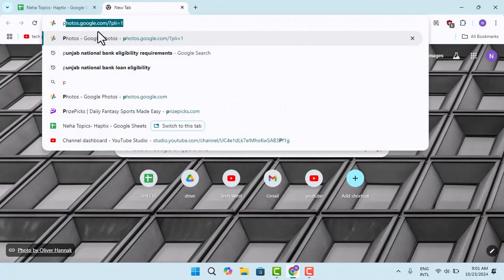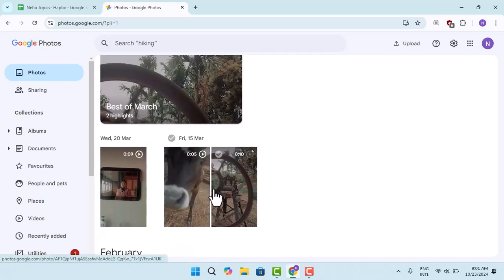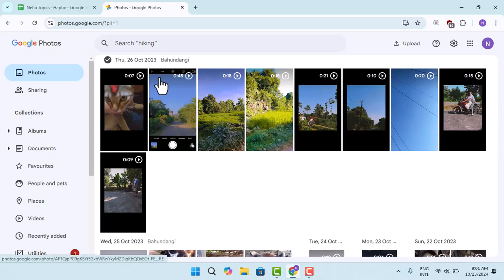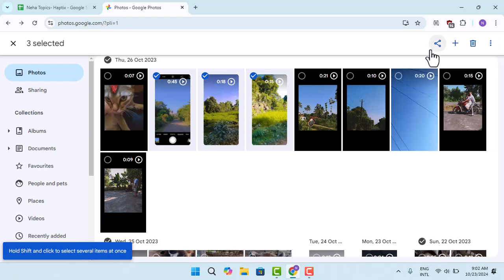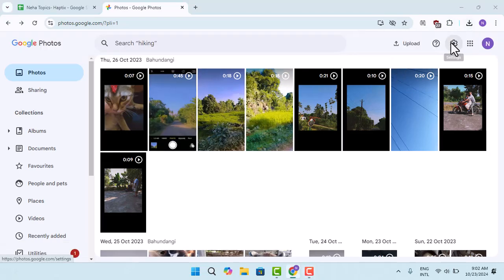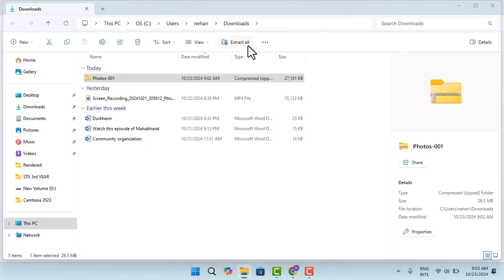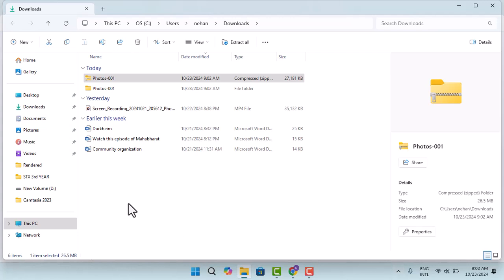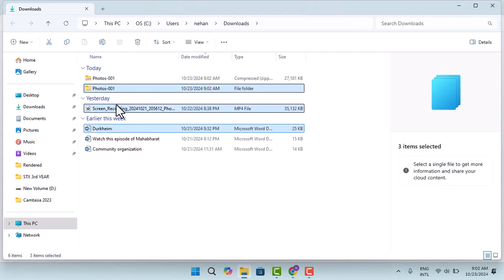How To Move Google Photos To Pendrive !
In this video, the creator demonstrates how to move photos from Google Photos to a pen drive. This tutorial is helpful for users who wish to transfer images to an external storage device for offline access or backup.

The video starts by guiding viewers to open a web browser and visit "photos.google.com." Once logged in, users need to locate the specific photo they want to transfer. The creator shows how to select the desired image and click the three-dot icon, choosing the "Download" option. This action downloads the photo to the computer’s local storage.

Once the photo is downloaded, users are instructed to find the file in the download location on their computer. If the downloaded file is in a ZIP format, users need to extract it by selecting "Extract All" and following the prompts.

Next, users should insert the pen drive into their computer’s USB port. The pen drive will appear in the file explorer, and users may need to grant access permissions. After locating the pen drive, users can drag and drop the extracted photo from the computer’s storage into the pen drive folder, completing the transfer.

Introduction - 0:00
Open Browser and Go to Google Photos - 0:08
Select and Download Photo - 0:17
Find and Extract Downloaded File - 0:33
Insert Pen Drive into PC - 0:48
Drag and Drop Photo to Pen Drive - 0:56
Conclusion - 1:04